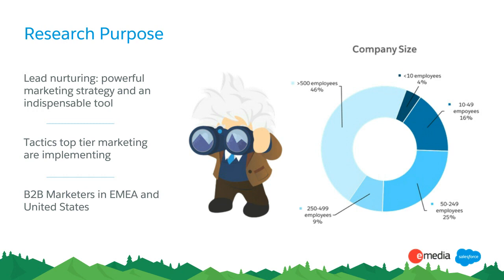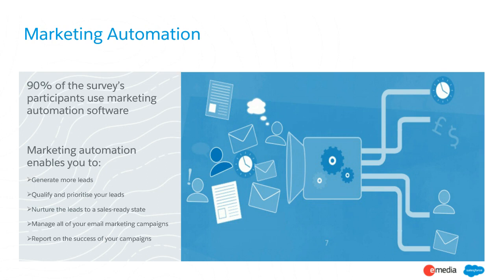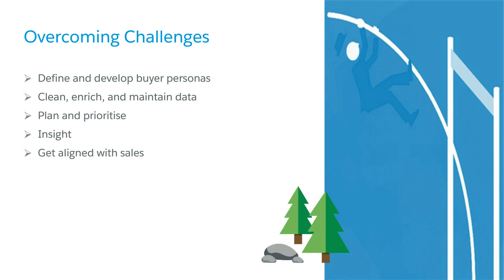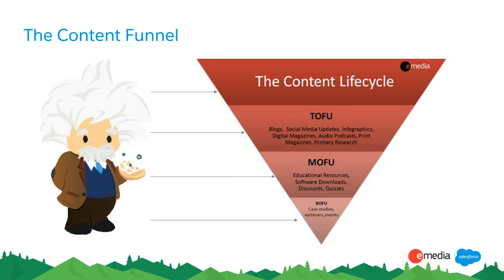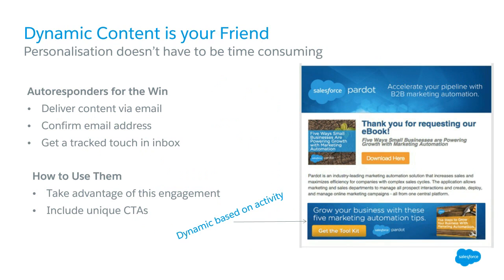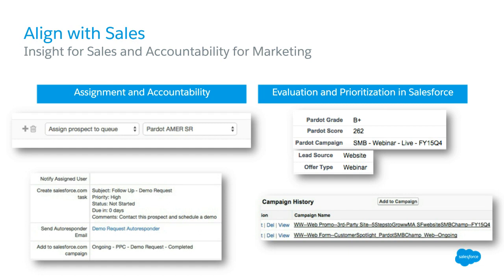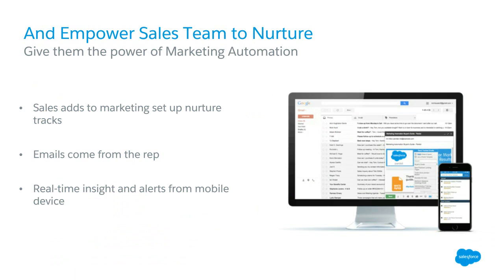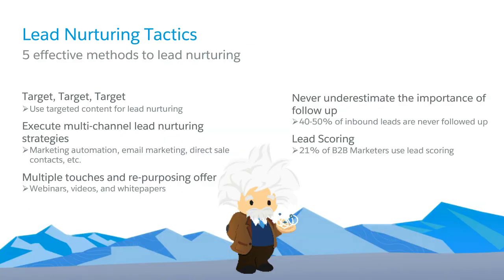Top Lead Nurturing Strategies for B2B Marketers – with Salesforce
Providing top tips and takeaways on personalised programmes, marketing automation and content marketing, we outline a fool proof approach that will help you develop a top class lead nurturing and marketing automation strategy. We explore the power of lead nurturing and how you can cultivate an on-going relationship with your prospects throughout every stage of the buyer’s journey.